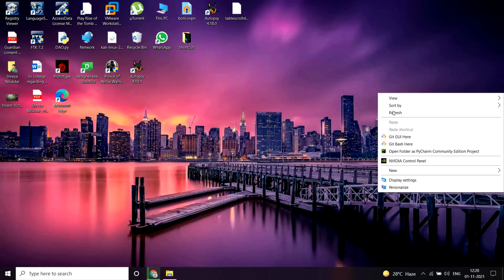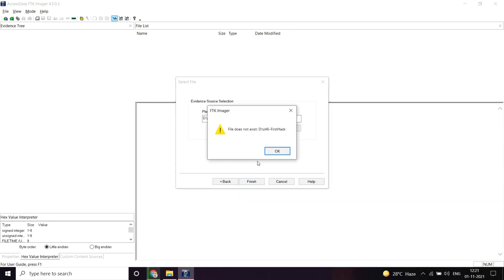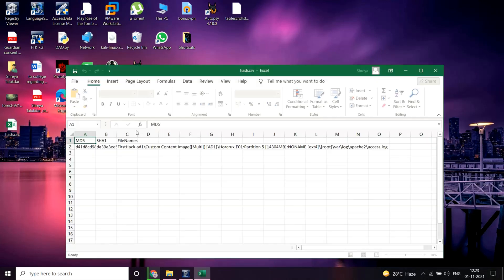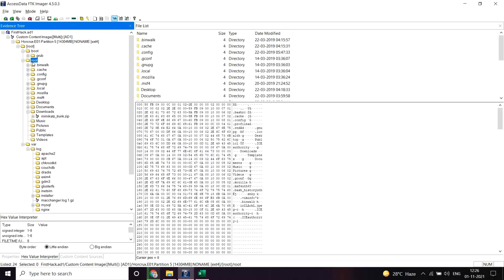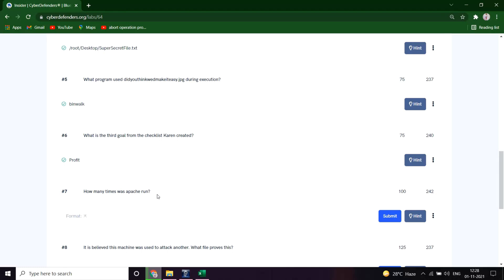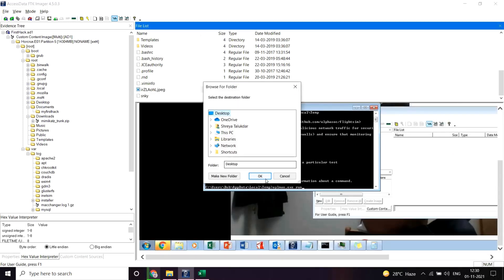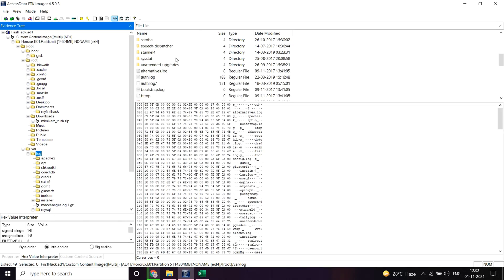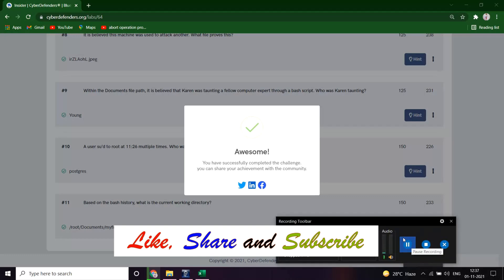Insider Lab Walkthrough - Cyberdefenders | 2022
By Shreya Talukdar.

Scenario:
After Karen started working for 'TAAUSAI,' she began to do some illegal activities inside the company. 'TAAUSAI' hired you to kick off an investigation on this case. You acquired a disk image and found that Karen uses Linux OS on her machine. Analyze the disk image of Karen's computer and answer the provided questions.

Tools:
FTK Imager

Highlights :
0:00    Intro
2:15    #1  What distribution of Linux is being used on this machine?
2:42    #2  What is the MD5 hash of the apache access.log?
3:40    #3  It is believed that a credential dumping tool was downloaded? What is the file name of the download?
4:26    #4    There was a super-secret file created. What is the absolute path?
5:14    #5    What program used didyouthinkwedmakeiteasy.jpg during execution?
5:42    #6    What is the third goal from the checklist Karen created?
6:36    #7    How many times was apache run?
7:12    #8    It is believed this machine was used to attack another. What file proves this?
7:59    #9    Within the Documents file path, it is believed that Karen was taunting a fellow computer expert through a bash script. Who was Karen taunting?
8:57    #10  A user su'd to root at 11:26 multiple times. Who was it?
9:57    #11  Based on the bash history, what is the current working directory?